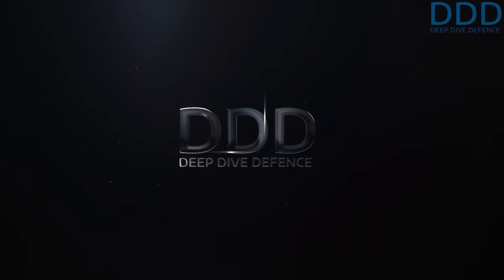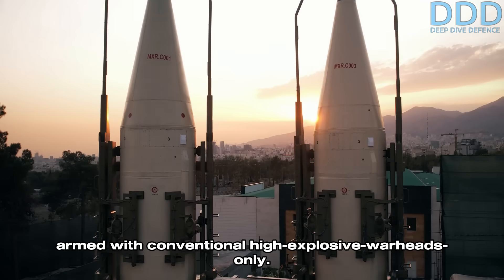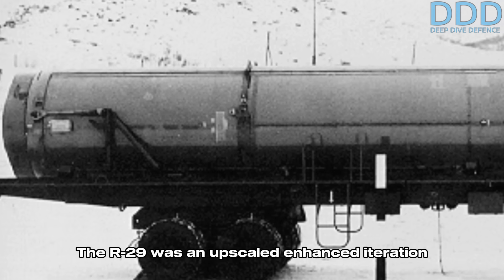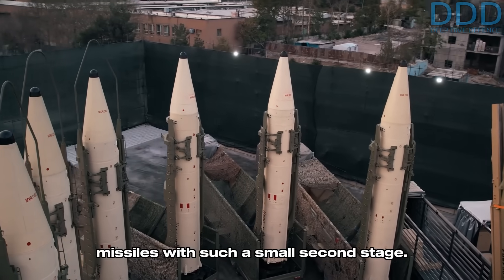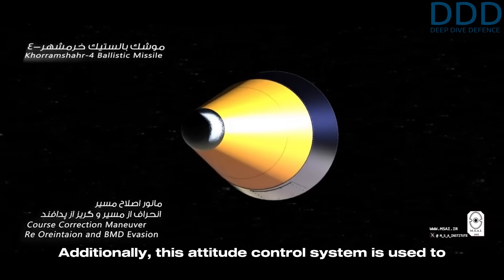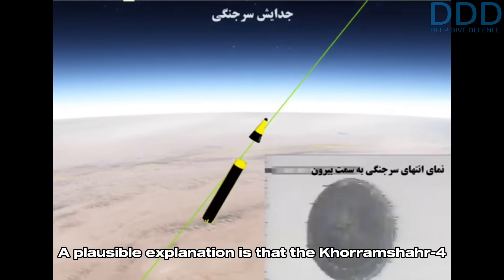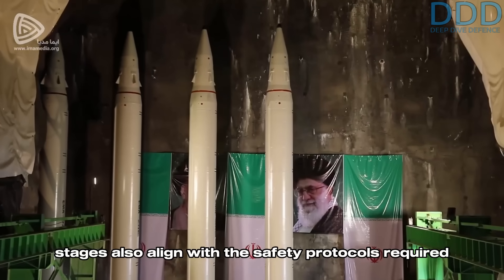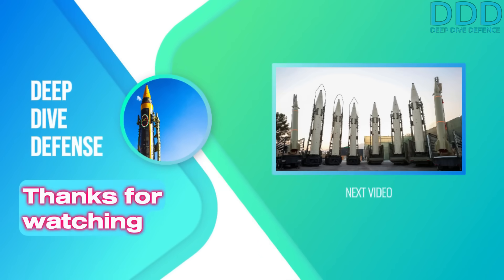Can Iran strike continental U.S.? The secretive Khorramshahr-3, an intercontinental-range missile?